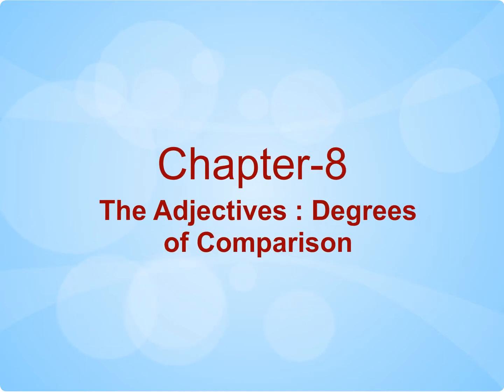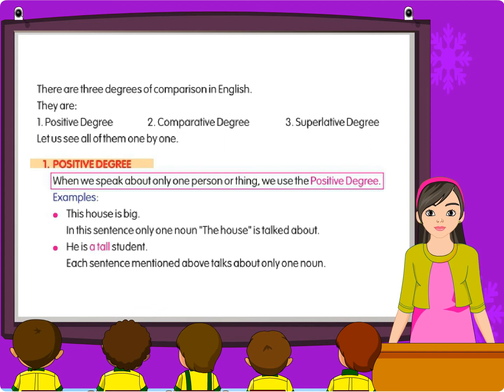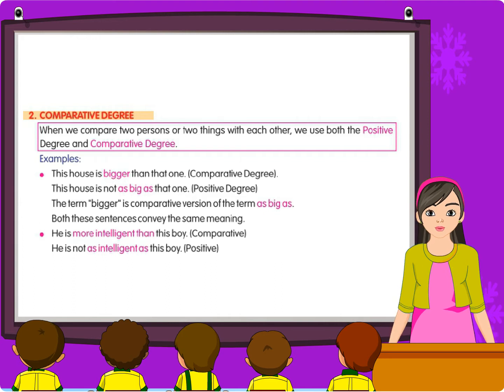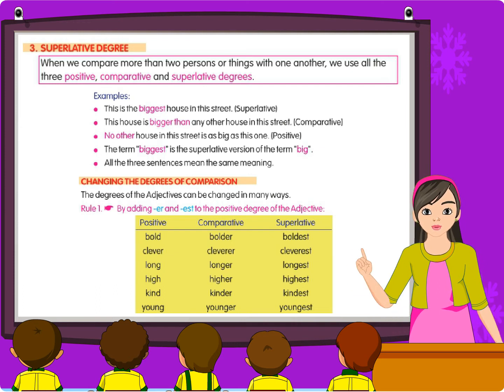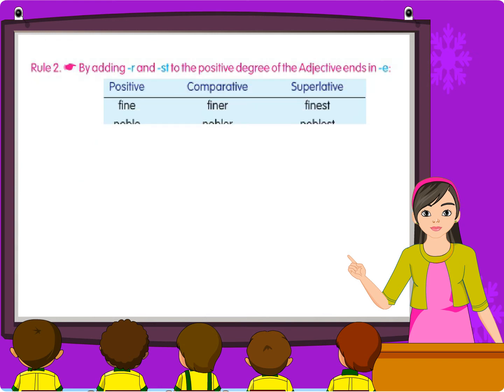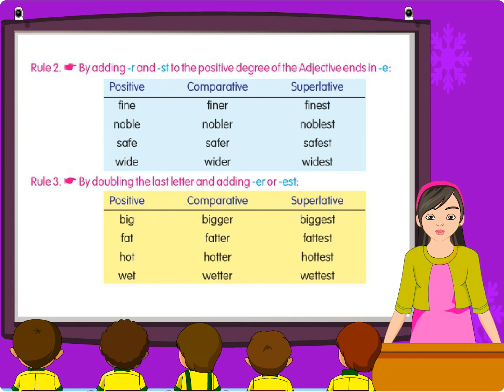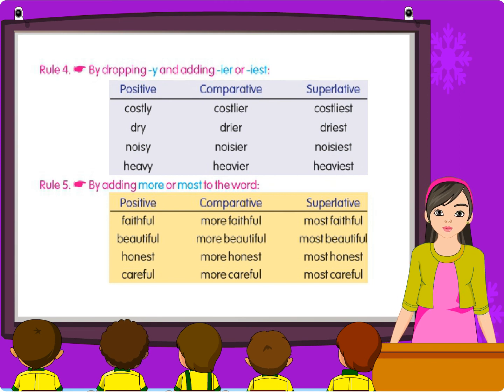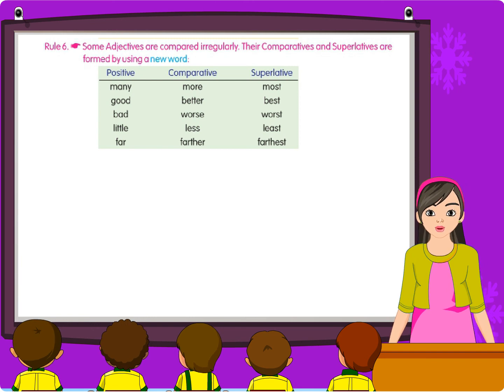Grammer (Class 6 Ch-8)